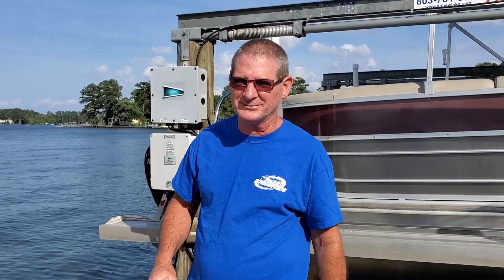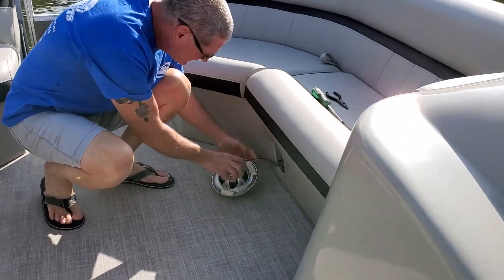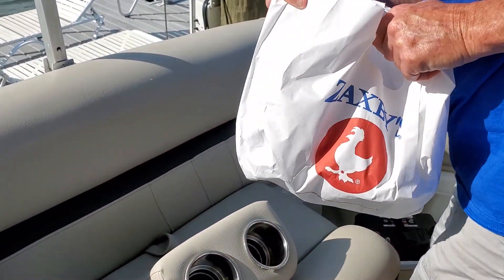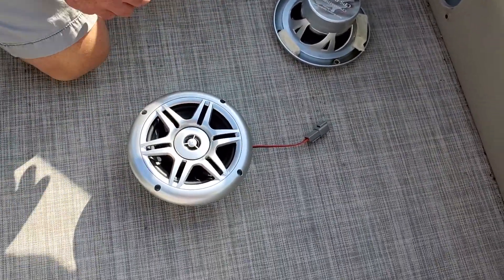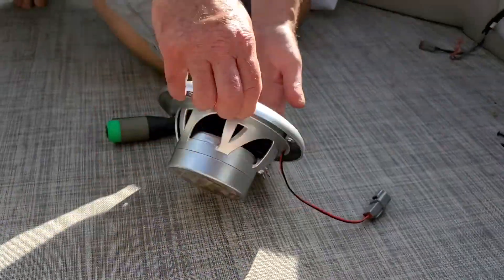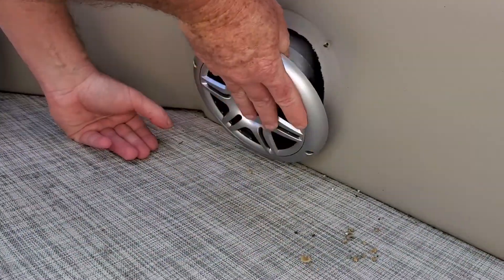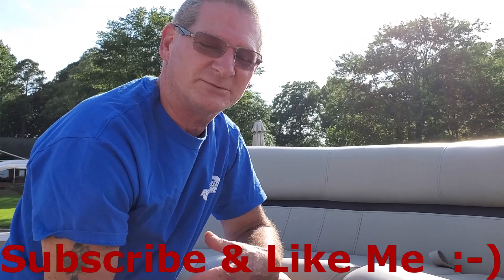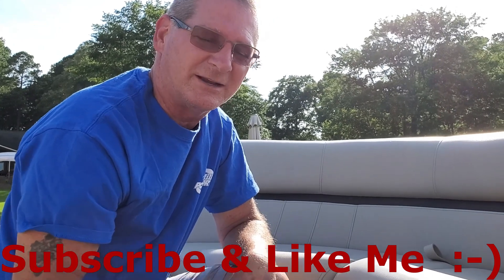Speaker Replacement on Forest River South Bay Pontoon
Replacing speakers in a forest river southbay pontoon.